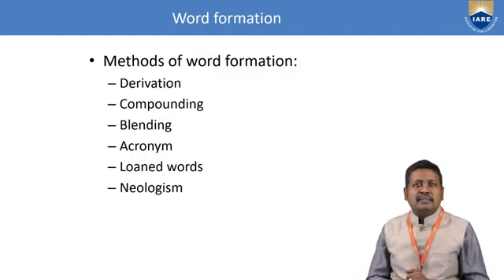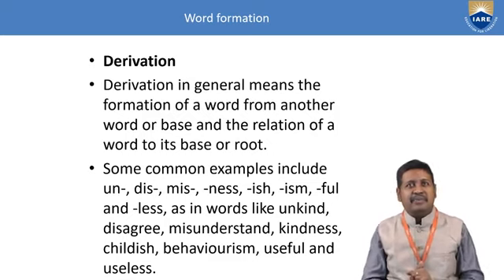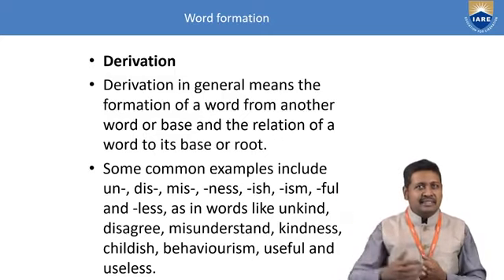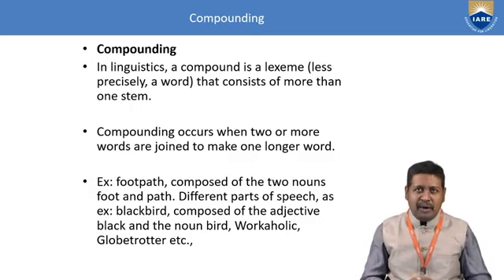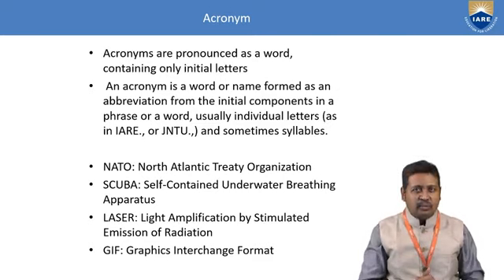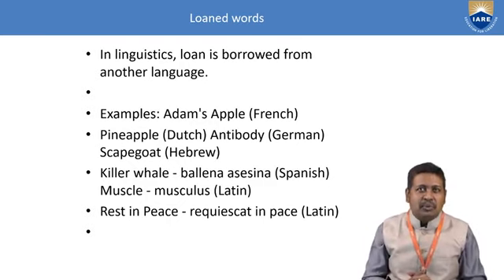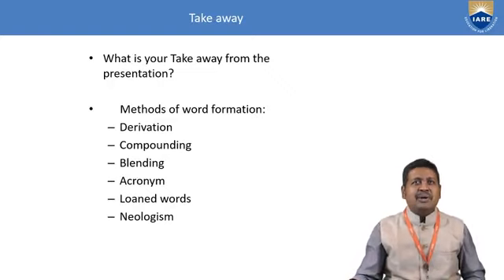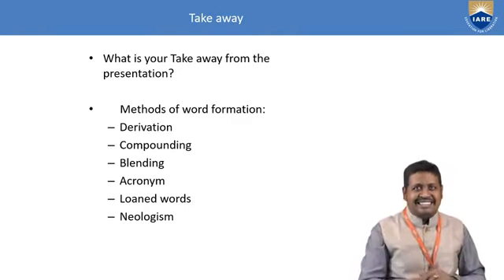Word formation by Sunil Solomon Philip, Assistant Professor of English, IARE, Hyd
Different types of word formation is discussed with the help of appropriate examples. Words borrowed from foreign languages are highlighted. Prefixes, loaned words, compounding, blending and acronyms is the gist of this video presentation. Happy word power.